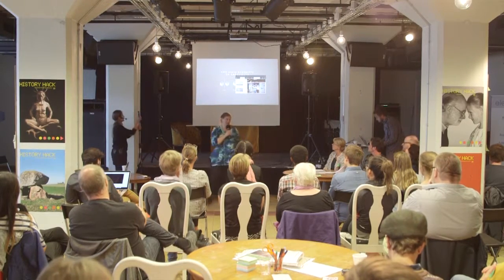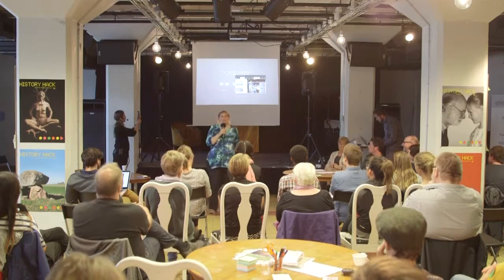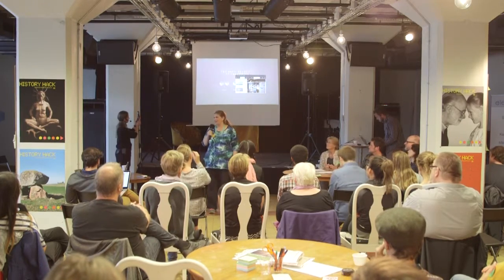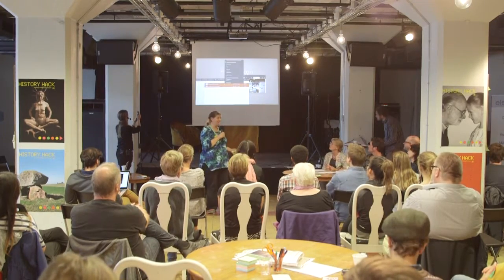History hack 2016 presentation 6 Viking Food Trail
Viking Food Trail
Team members: Lisa Engwall, Kristina Buhrgard, Charlotte Magnusson, Jolene Chichigeh, Laurina Bergqvist.

This is one of seven presentations during History Hack 2016.
For more information about the event you can also view the movie History Hack 2016.

History Hack was hosted by Trelleborgs Museum at STPLN in Malmö 18-19 August 2016.

The project was funded by Region Skåne, Länsstyrelsen and Internetfonden and made in collaboration with IOIO Lab, Skånes Hembygdsföreningar and STPLN.
History Hack was designed and facilitated by Ellen Pettersson in collaboration with the Museum of Trelleborg.

The film is produced by:
Georg Götmark, Filmfront
Lo Pettersson, Sound